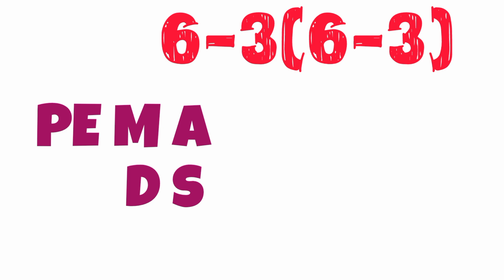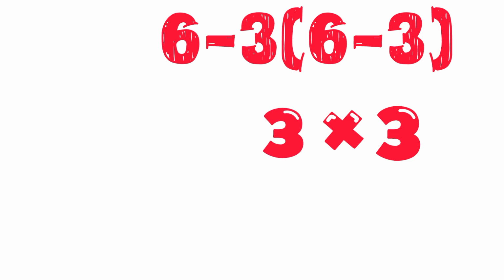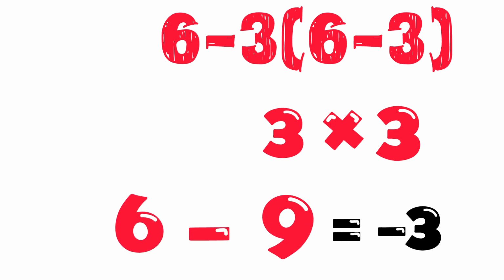This Simple PEMDAS Question Stumps Everyone!